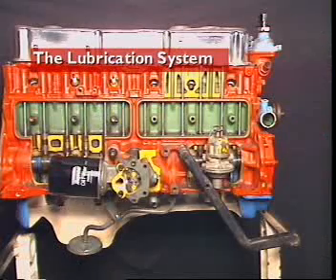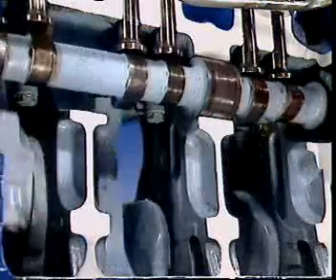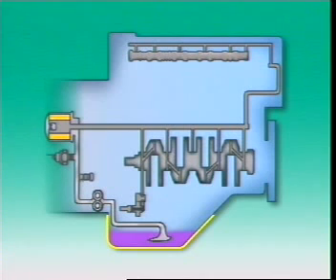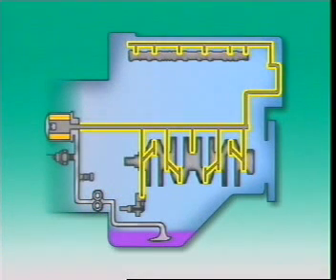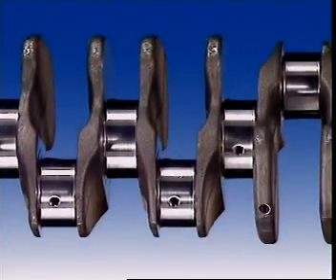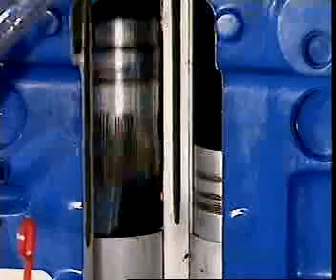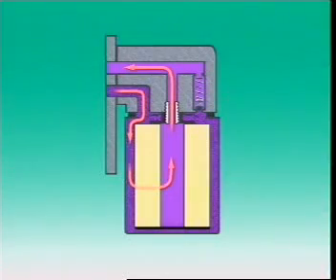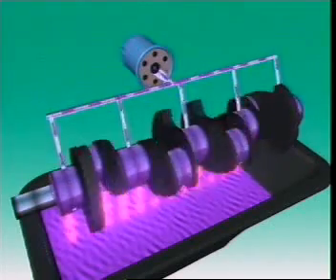1-Lubrication System.swf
mpe online automotive lubrication system video tutorial